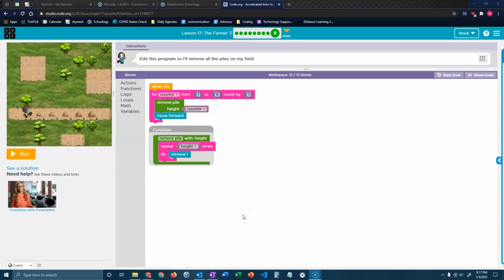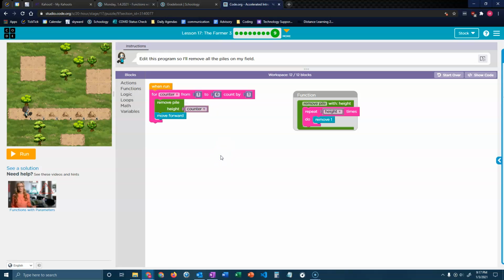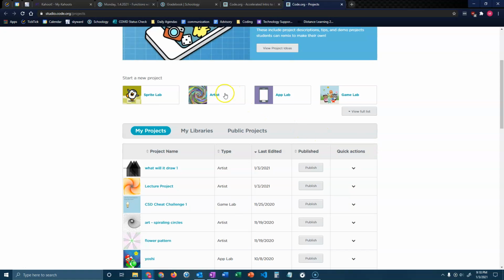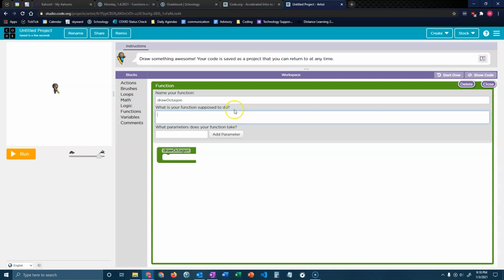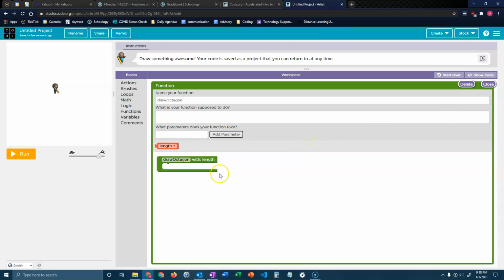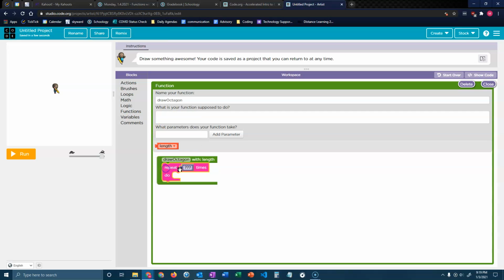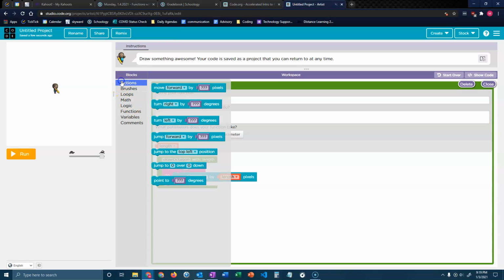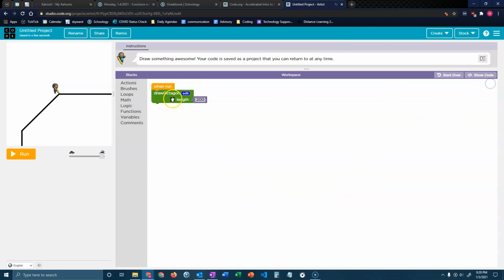Function Definitions in Code.org Artist Projects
How to define a new function with a parameter in a code.org artist project.